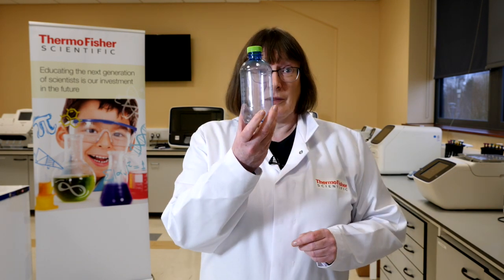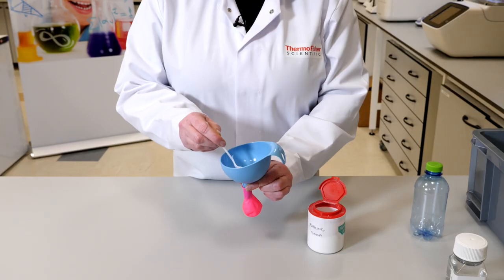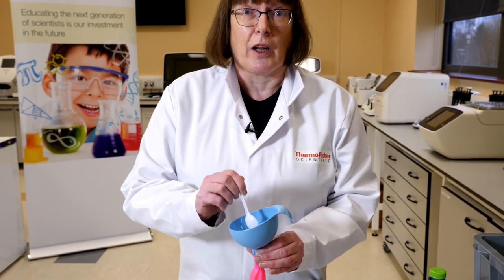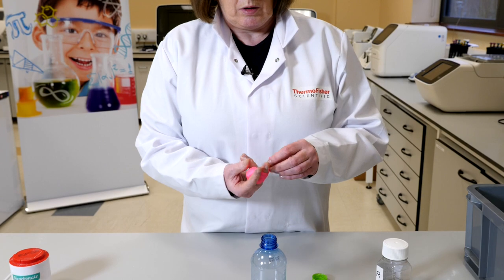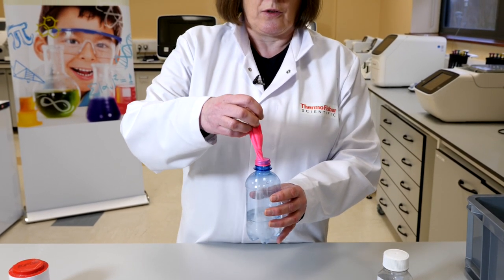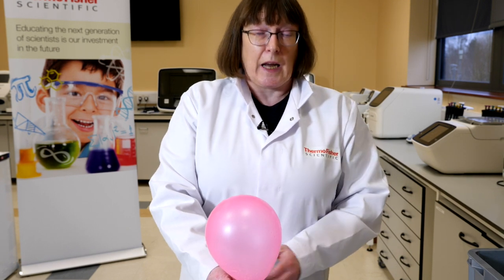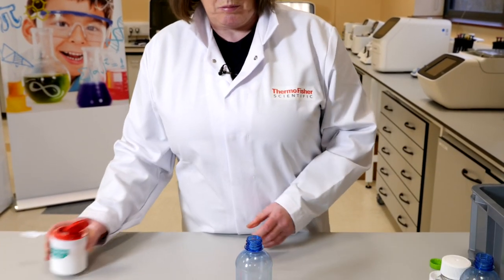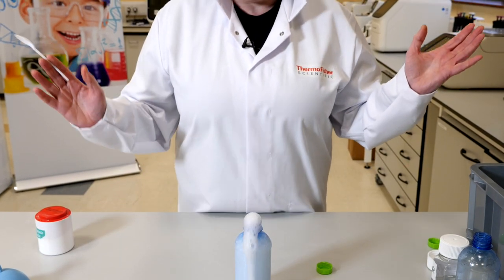Inflating a balloon using chemistry - STEM Education Activity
Learn how to make a basic chemical reaction using baking soda and vinegar to inflate a balloon.